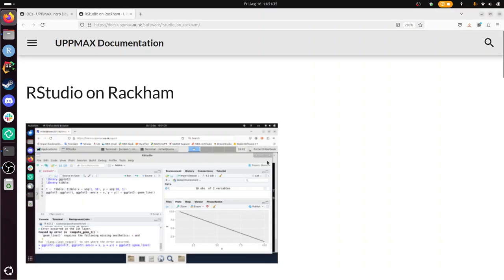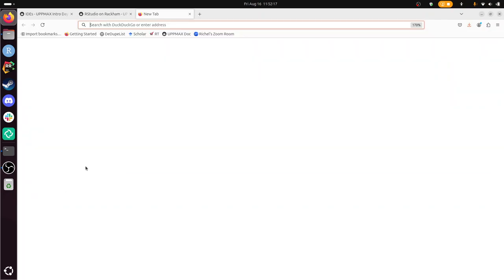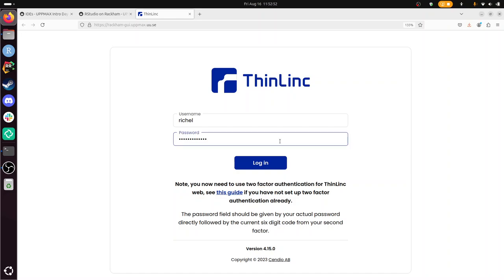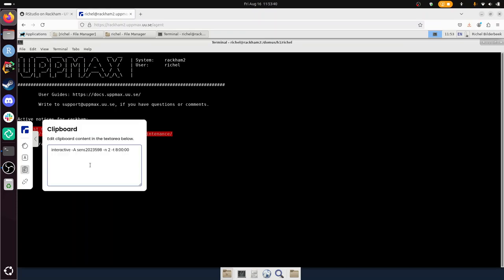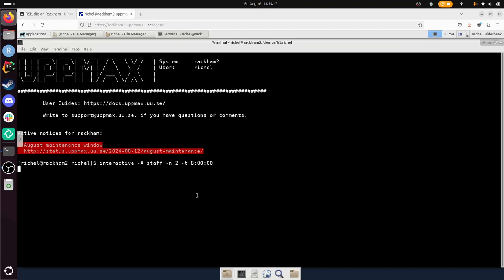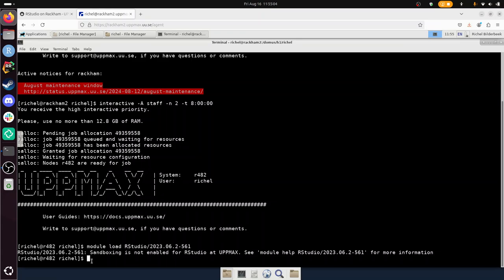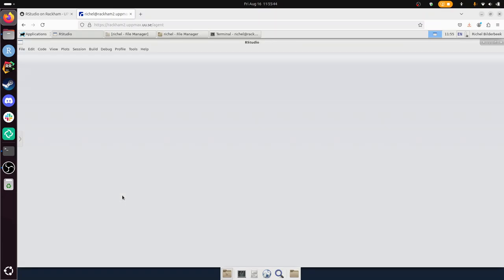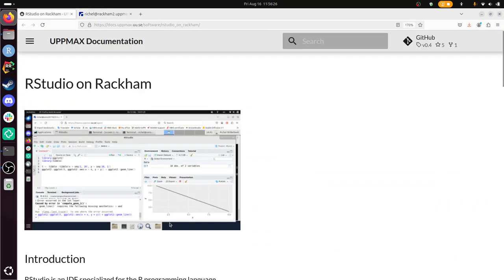RStudio on Rackham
Here I show how to run RStudio on Rackham, following the UPPMAX documentation